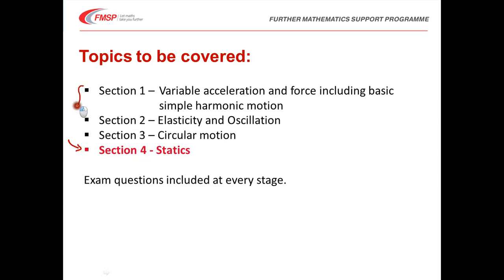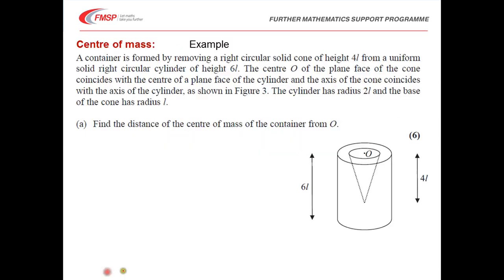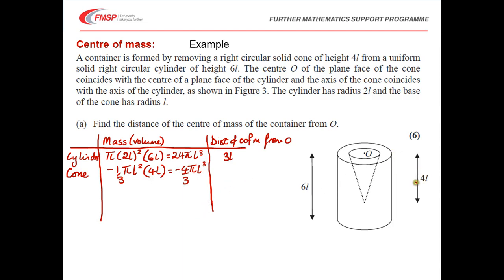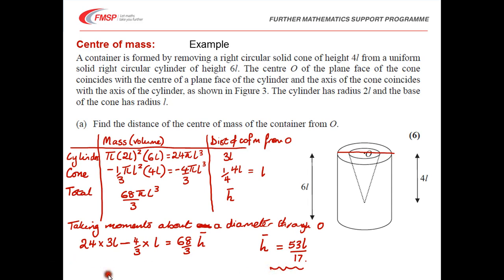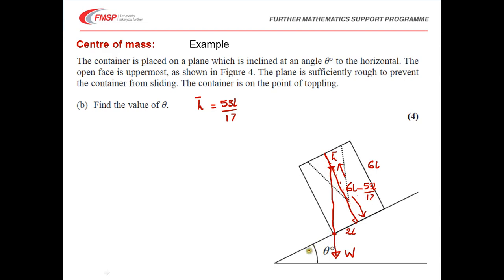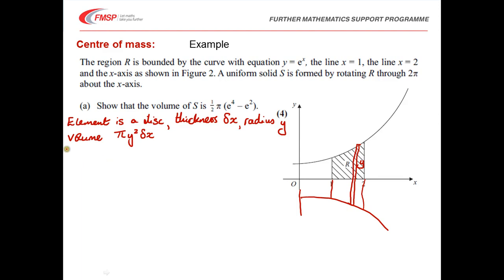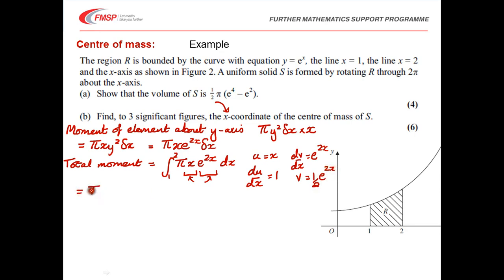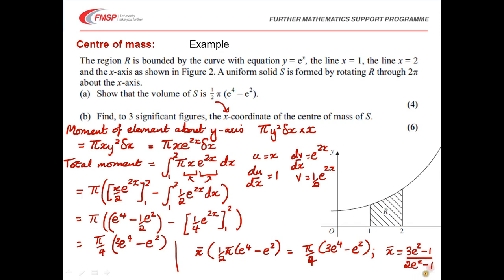FMSP Revision Edexcel Mechanics 3 Part 4